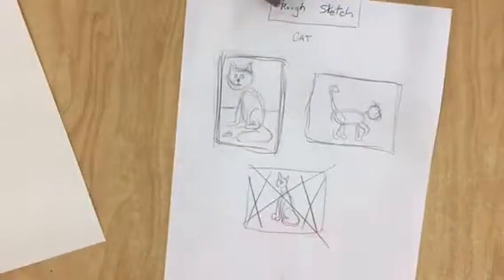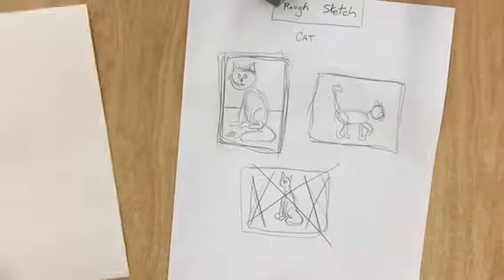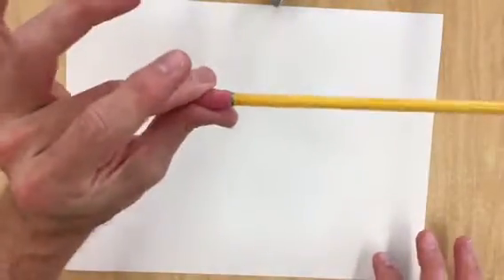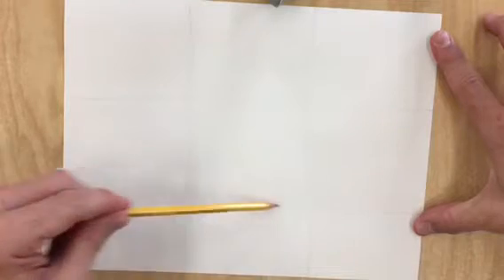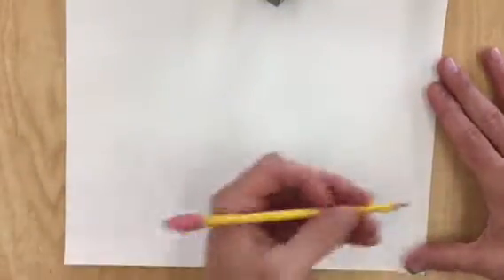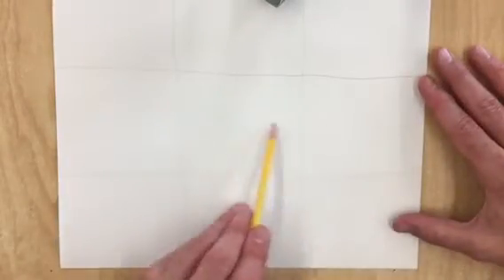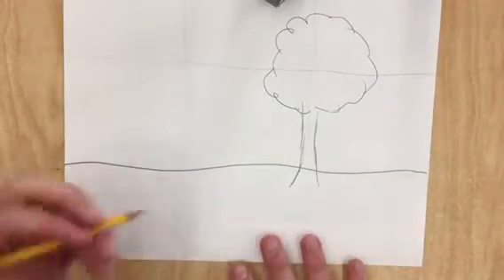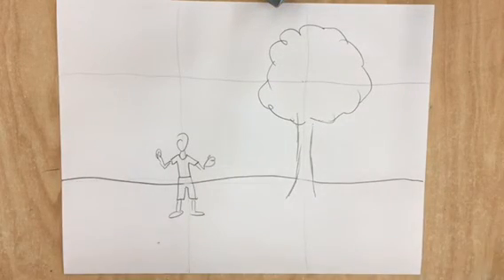Rule of Thirds